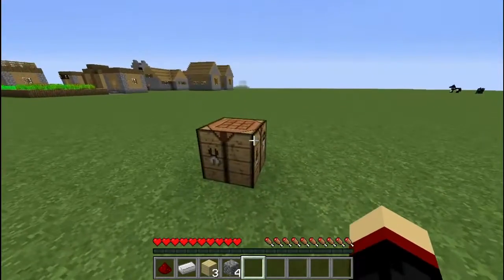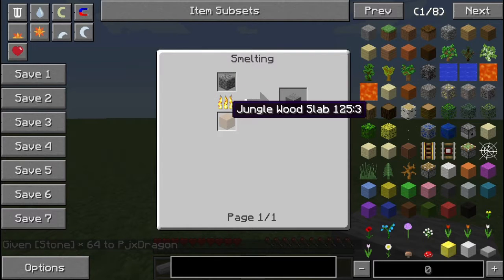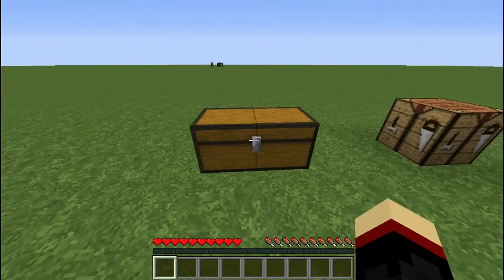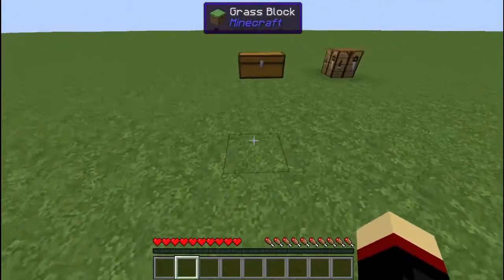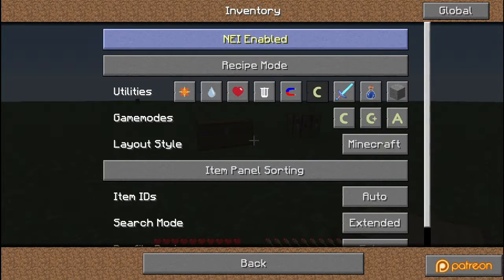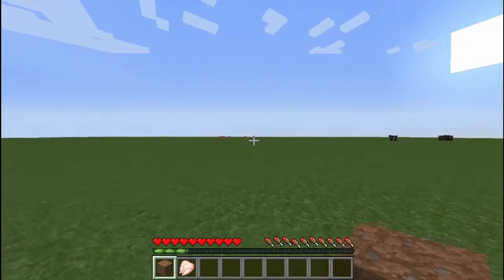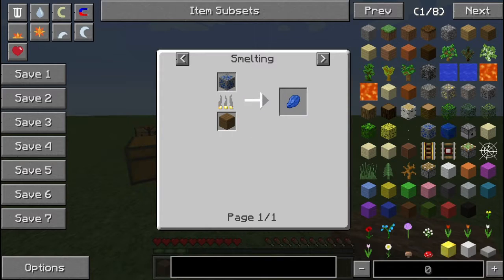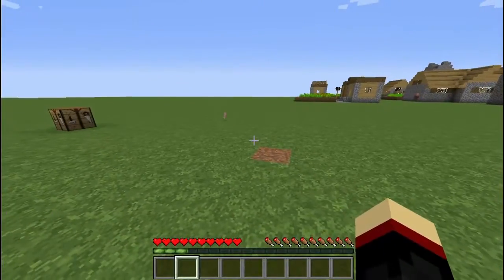Not Enough Items (NEI) Spotlight! - Minecraft 1.7.10 Mod Spotlights With PjxDragon - Part 1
In this video I show you guys how to use the mod NEI (not enough items) and its awesome plugin called waila. Each are used to make minecraft life a little simpler including looking up recipies, making searching through a chest easier, and making cheat mode a little more in depth!